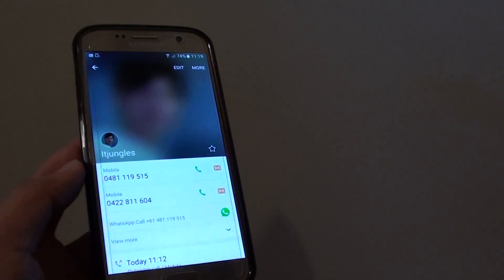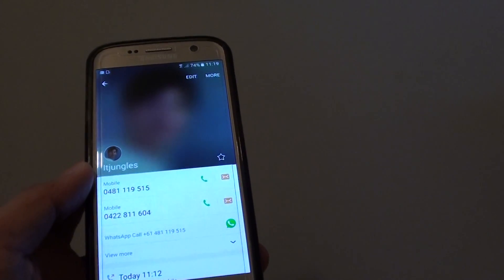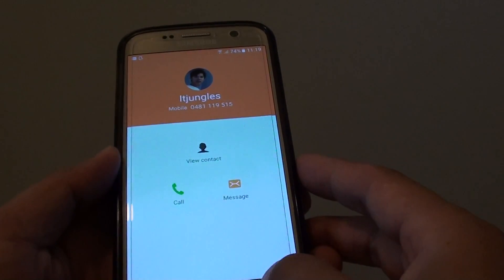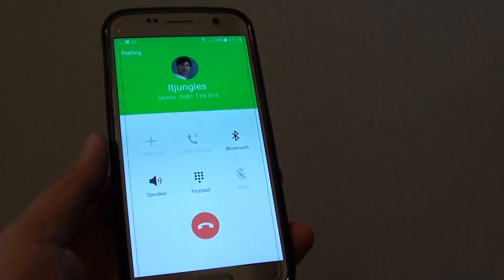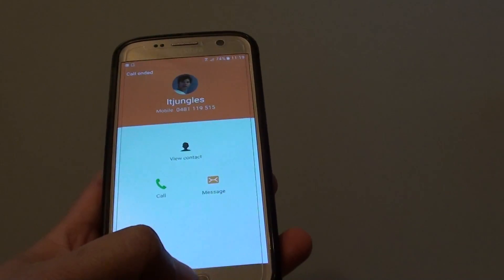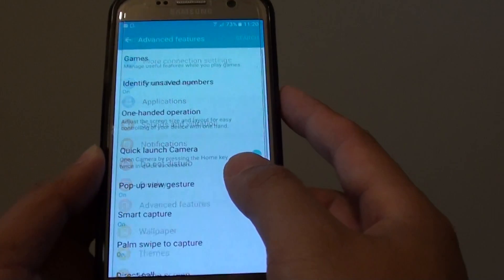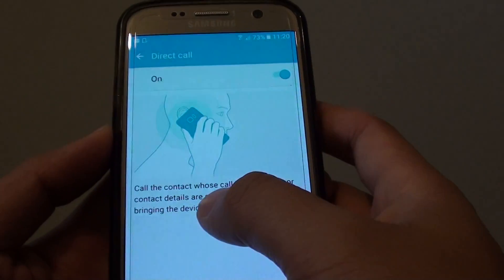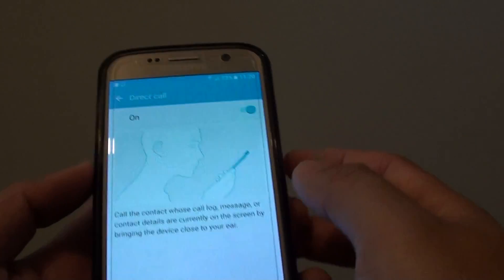Samsung Galaxy S7: How to Enable / Disable Direct Dial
Learn how you can enable or disable Direct Dial on Samsung Galaxy S7.